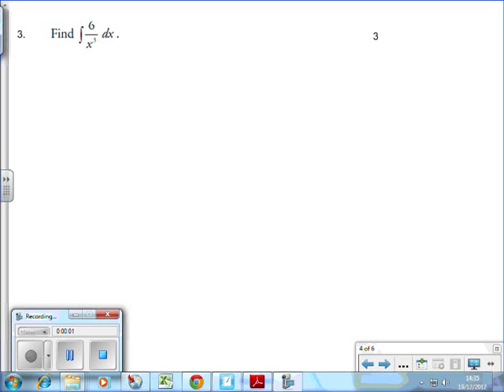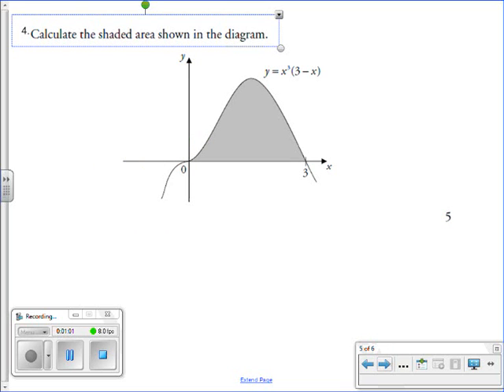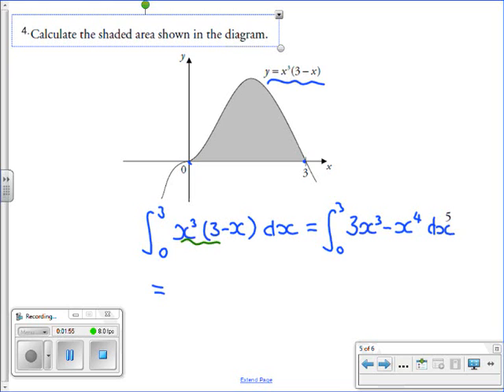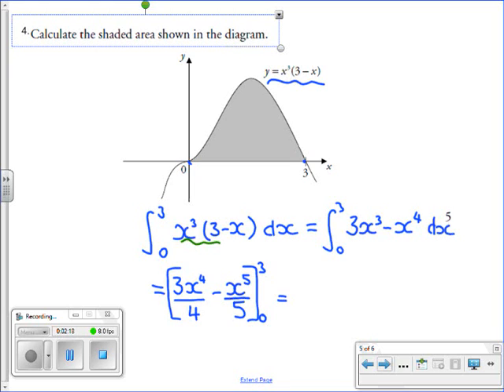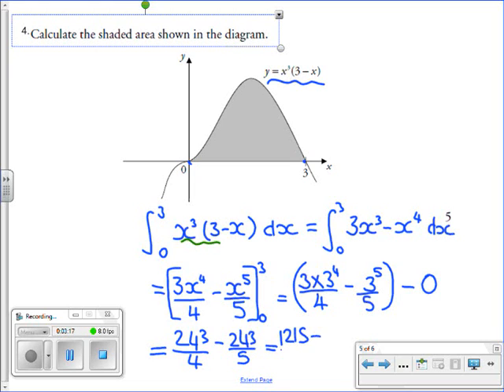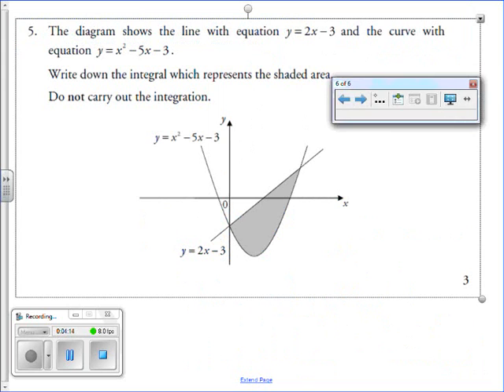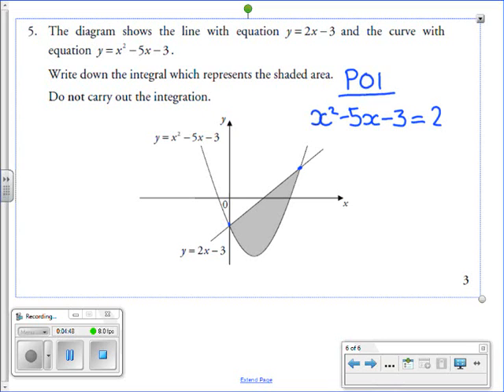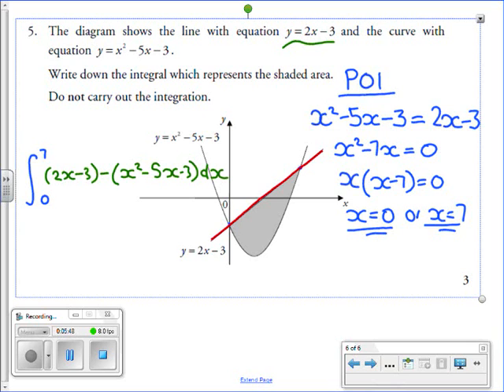Higher specimen NAB unit2 outcome2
explanation of specimennab from HSN site.